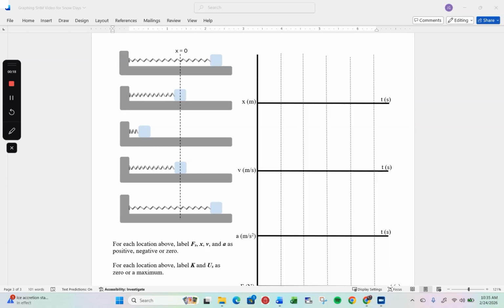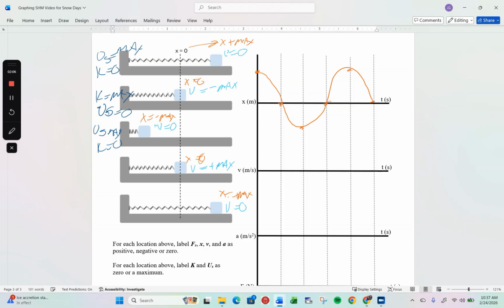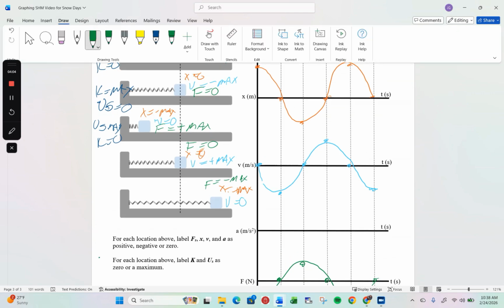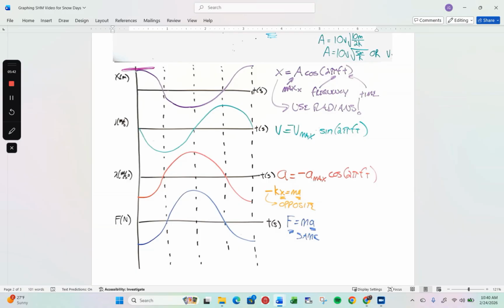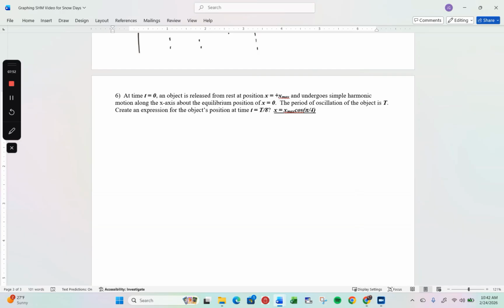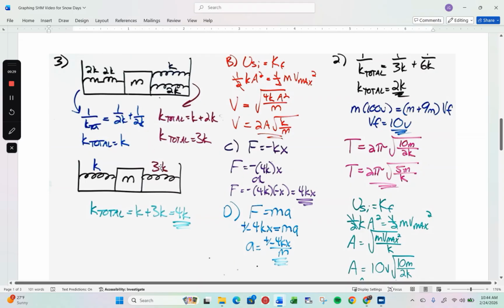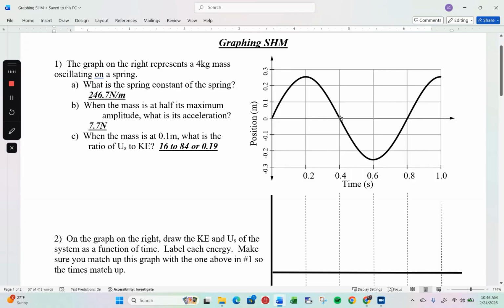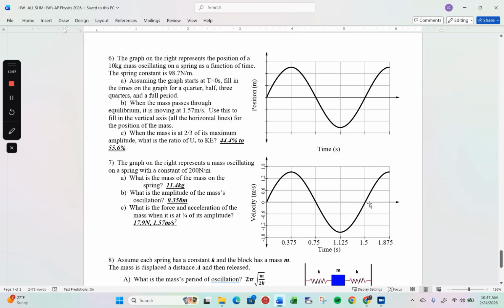Garodnick - Graphing SHM Snow Day